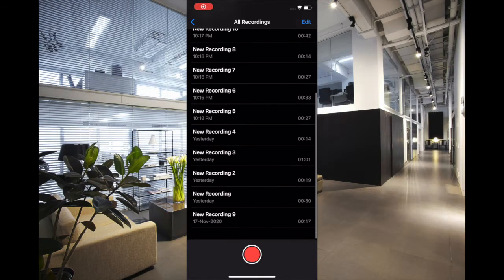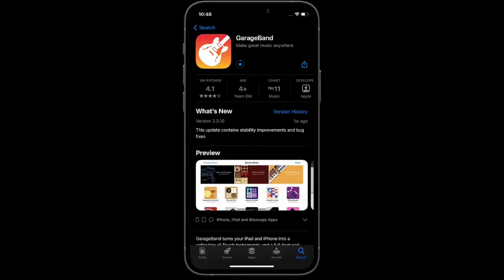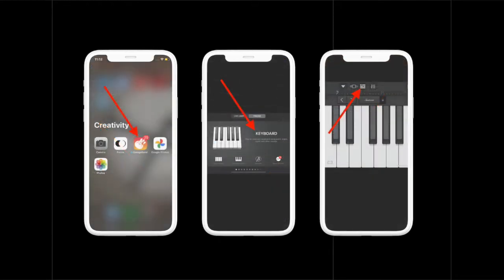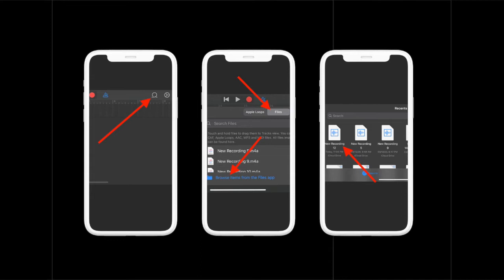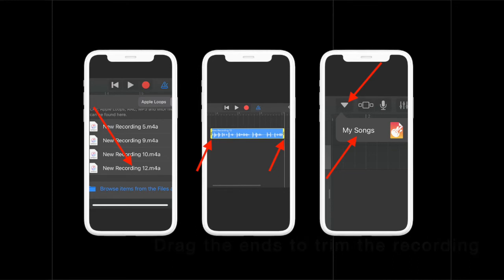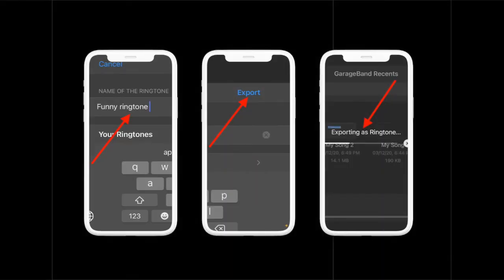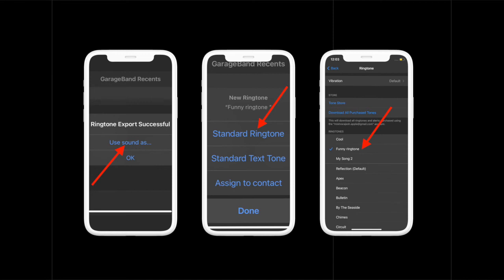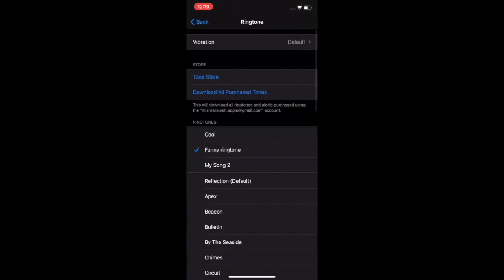How to Turn Voice Memo into iPhone Ringtone in iOS 18/17/16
What about turning Voice Memo into iPhone ringtones? Let me show you how to convert Voice Memos into iPhone ringtones in iOS 18/17/16 or later.